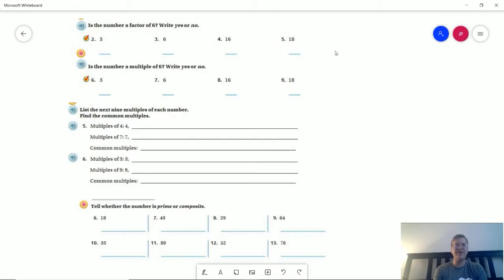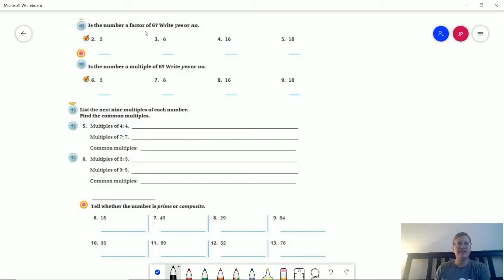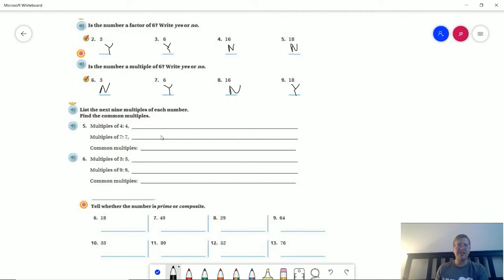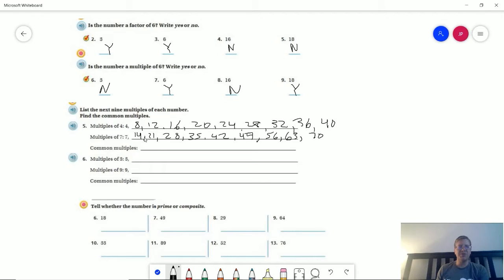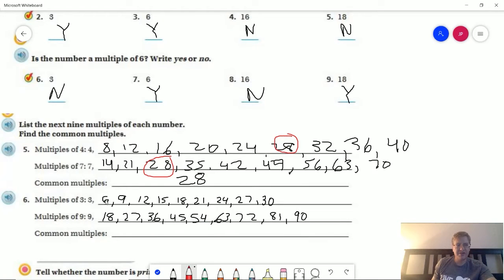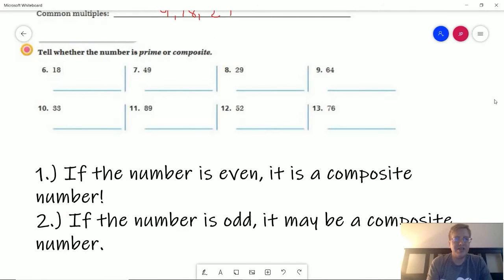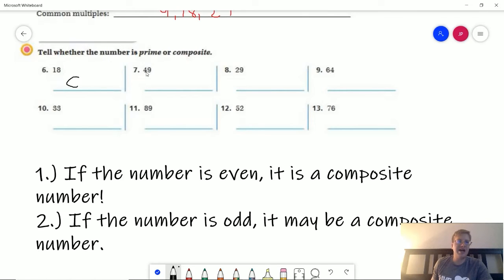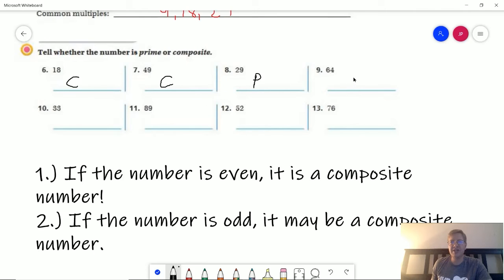4th Grade Summer Review Week 4: Factors and Multiples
Here is the introduction to working with factors and multiples.  Apologies for not getting this out on time.